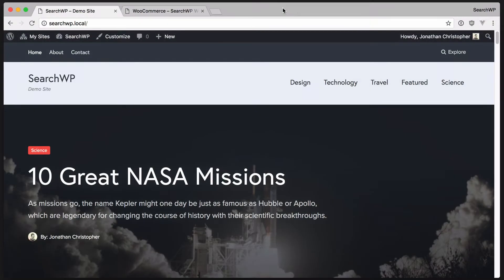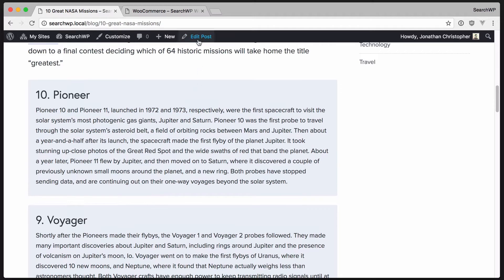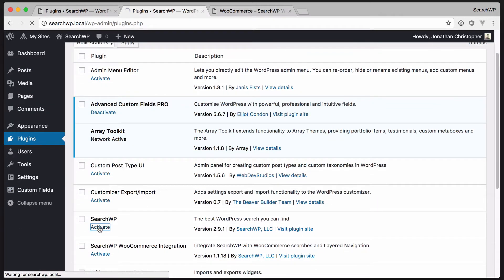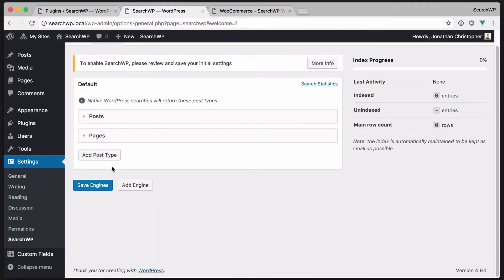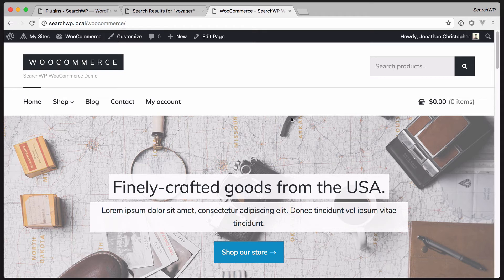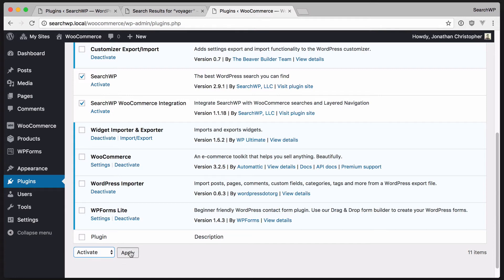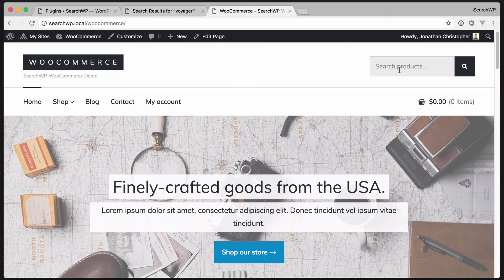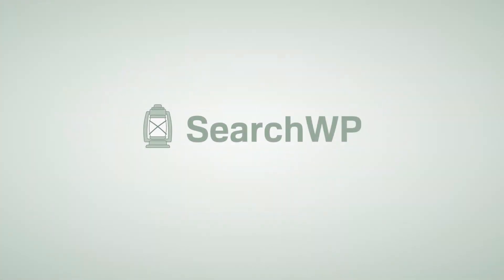Fix WordPress search: SearchWP 3 min overview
SearchWP is a WordPress plugin that instantly improves on-site search. Installing and activating SearchWP replaces native WordPress search with a powerful, relevance-based algorithm that does not require any coding to implement. Your existing search forms and results template are used as-is, SearchWP simply finds better results.